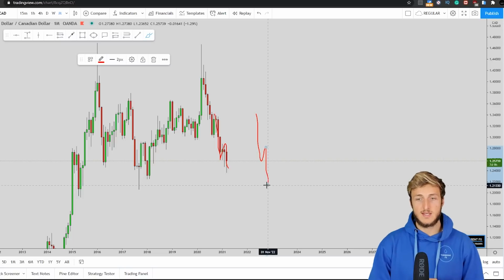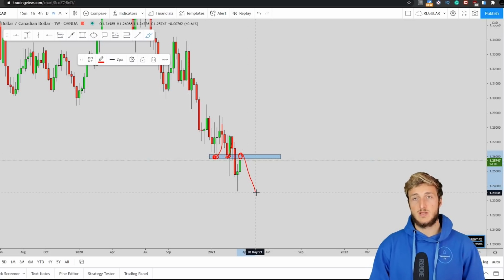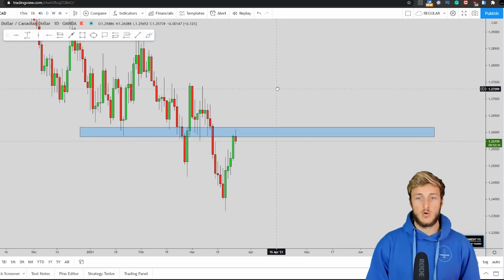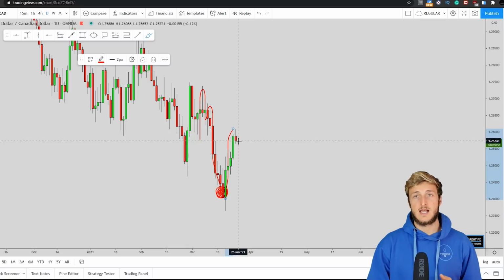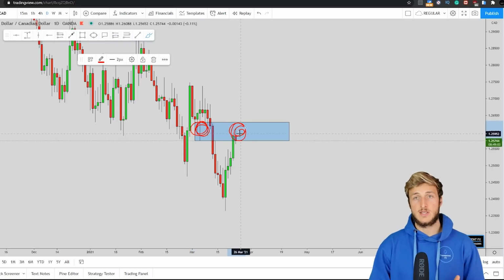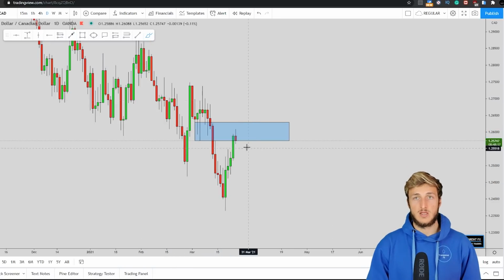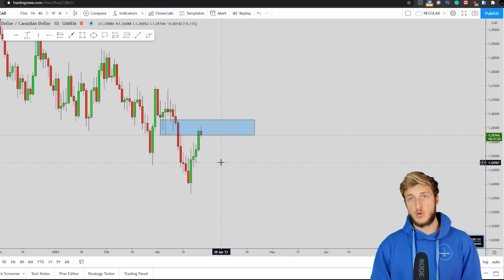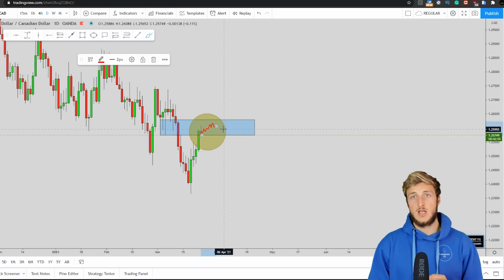Why Is USDCAD Trending AGGRESSIVELY To The Downside?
Here below you also find the previous swing trading breakdowns on the pair so you can go check them out to improve your forex trading.